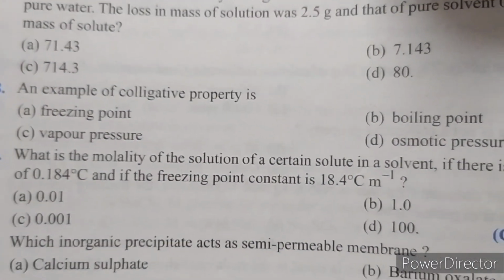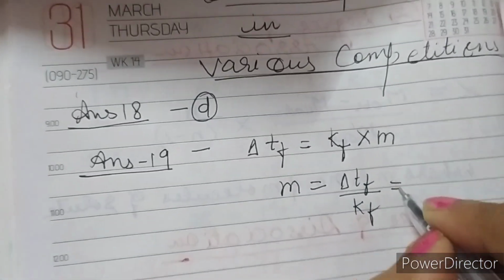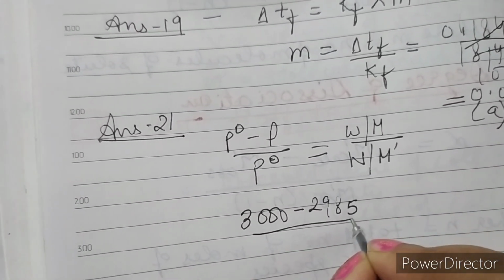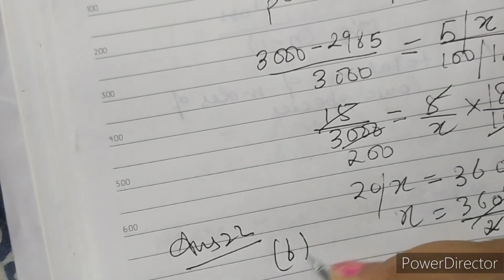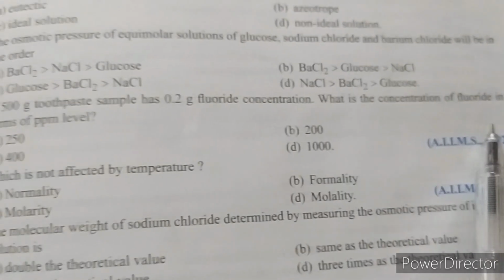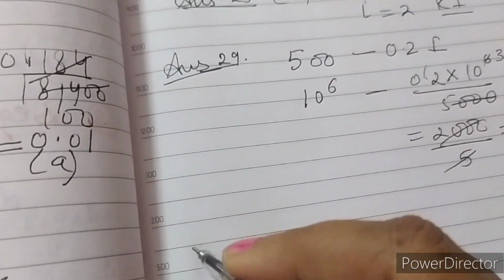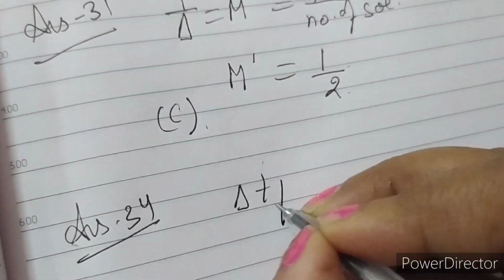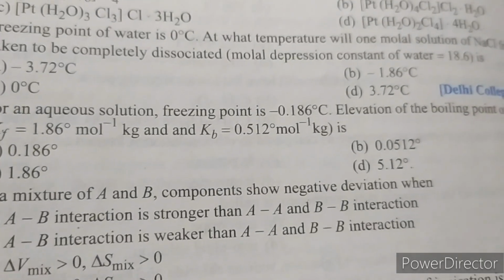class 12 chemistry|solutions|questions asked in various competition with solution